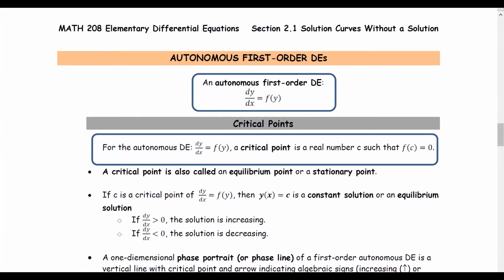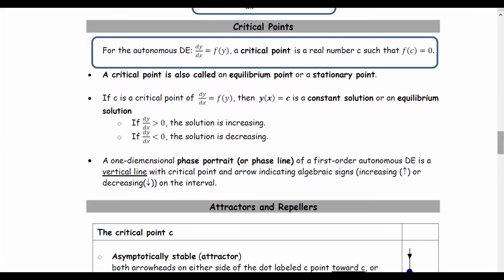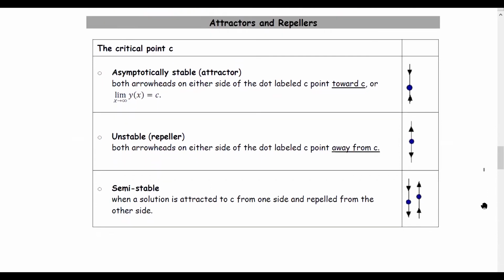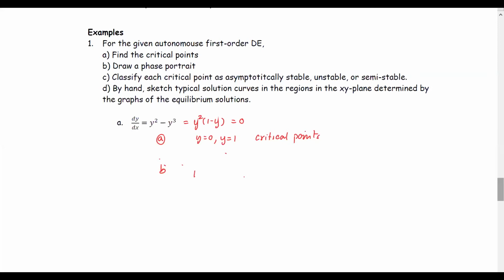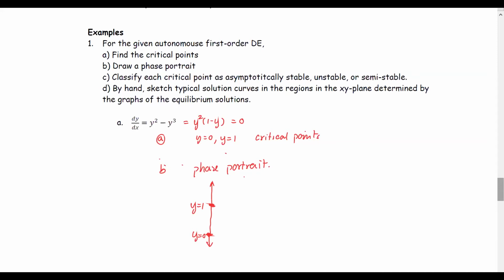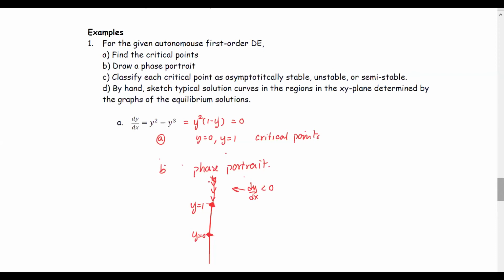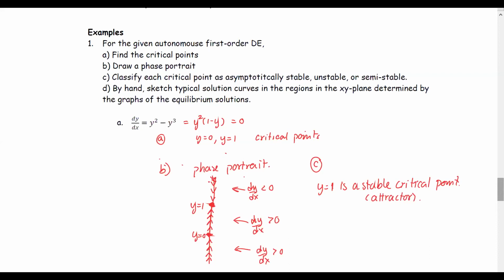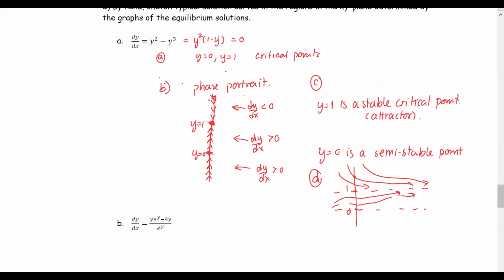M208 Sec2_1 Autonomous DE